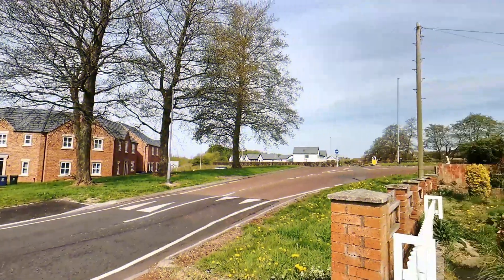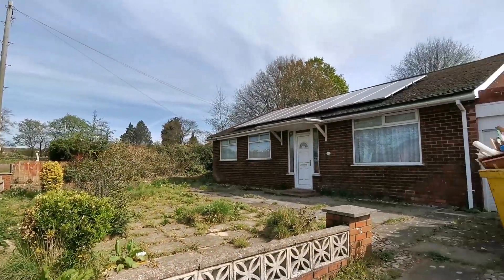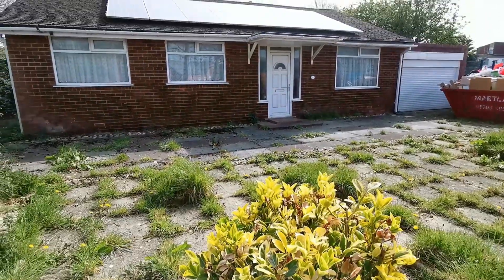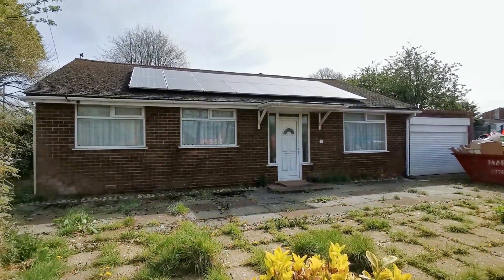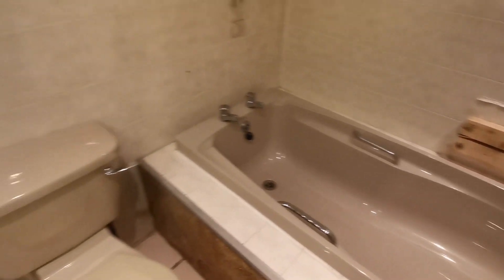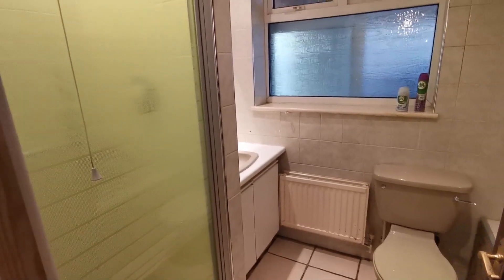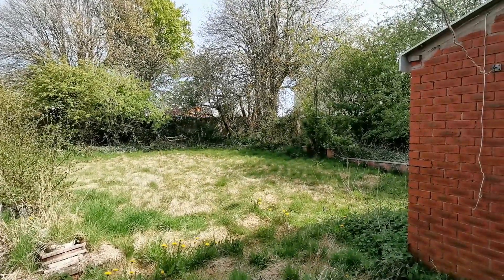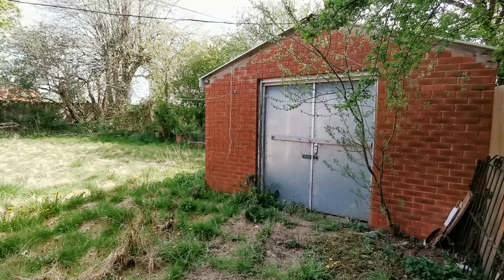Abbeystead, Skelmersdale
Today we’re on Abbeystead, and a prominently positioned detached bungalow in need of refurbishment. It’s a great size, and offers four bedrooms in addition to a large lounge at the rear, a big garden, attached garage, and an outbuilding.